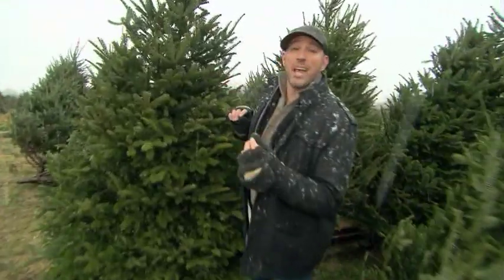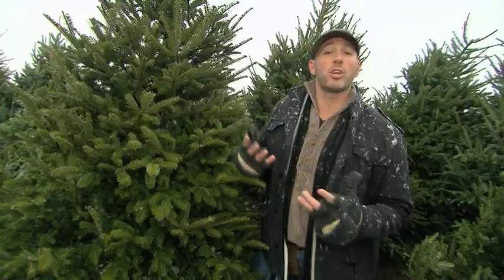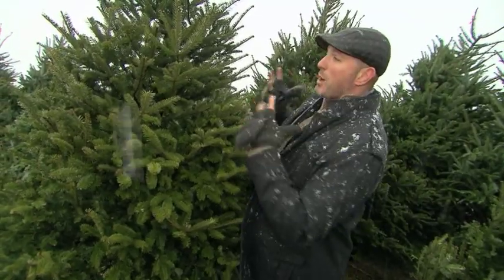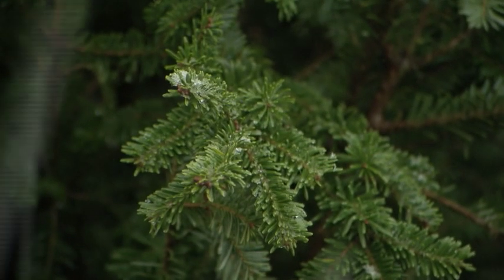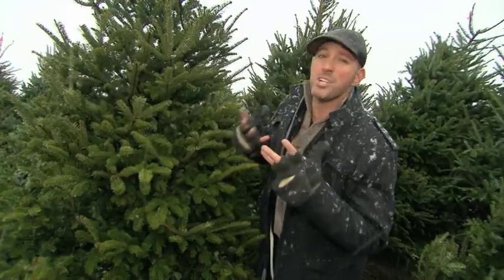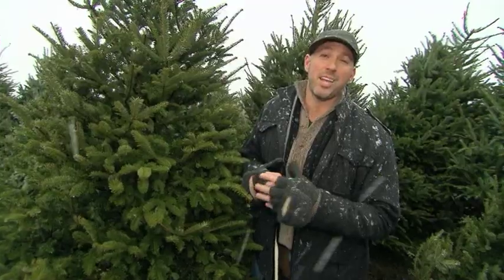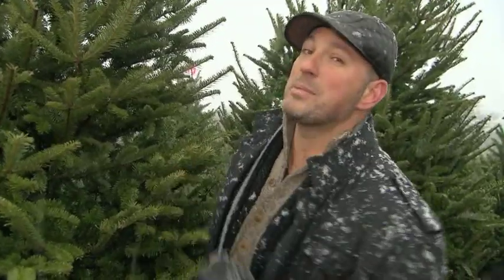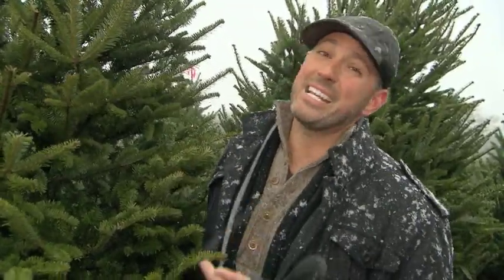Carson Arthur, Christmas Tree Hunt PRT2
Steven and Chris, CBC
Producer, Kelly Wray
Editor, Dave Thomson